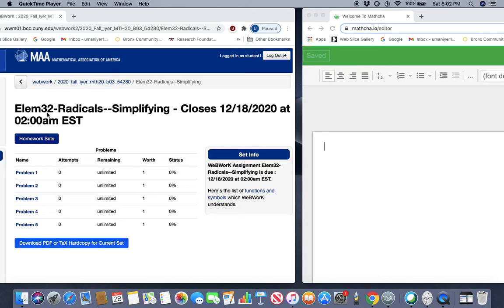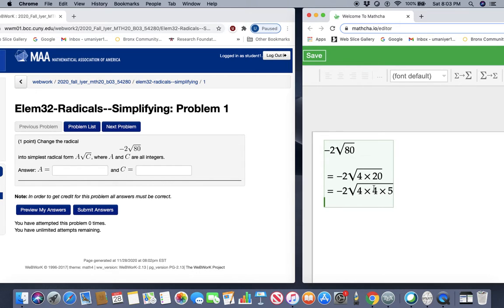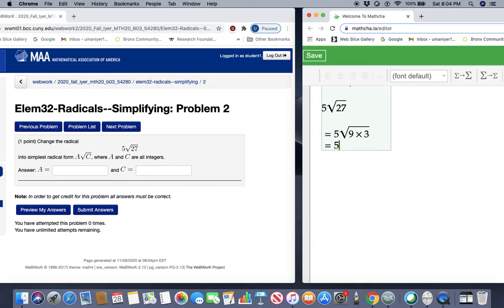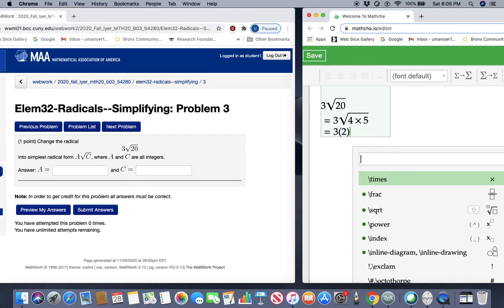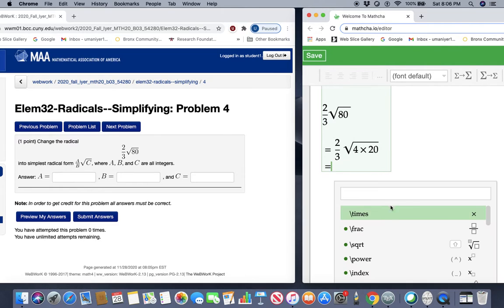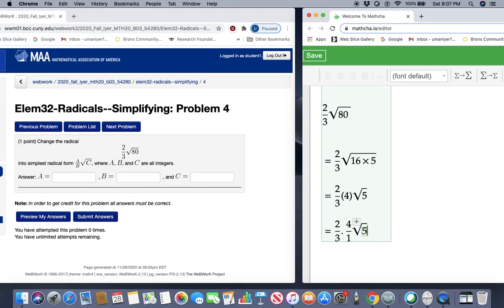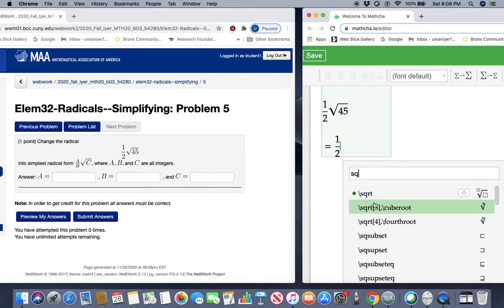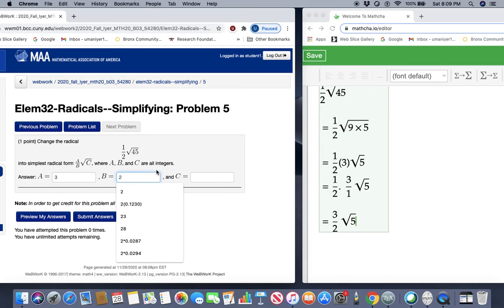Elem32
Elementary Algebra